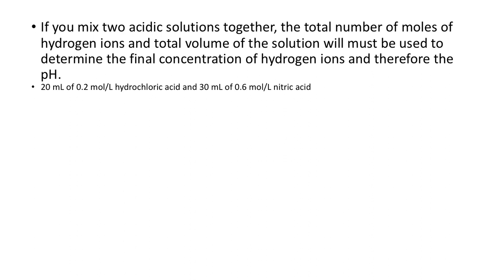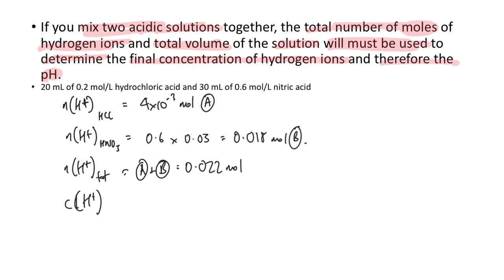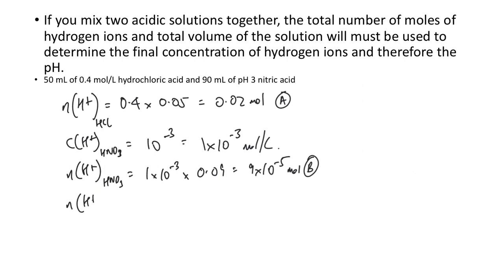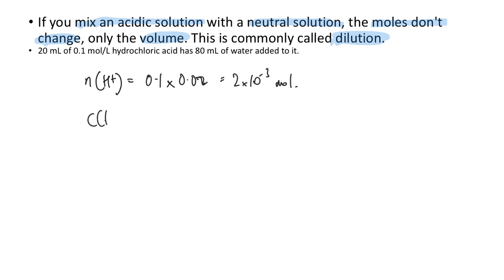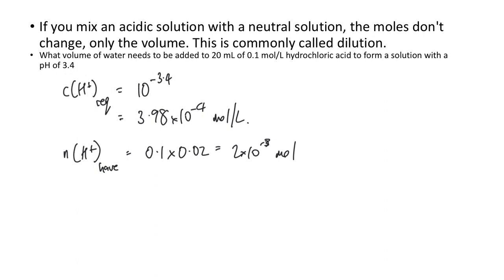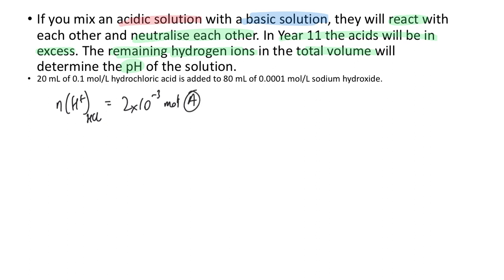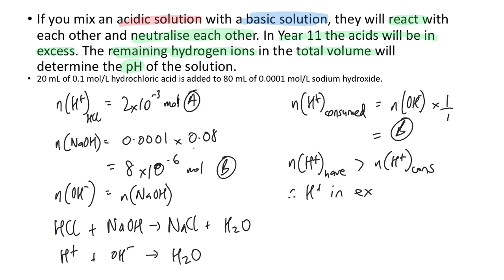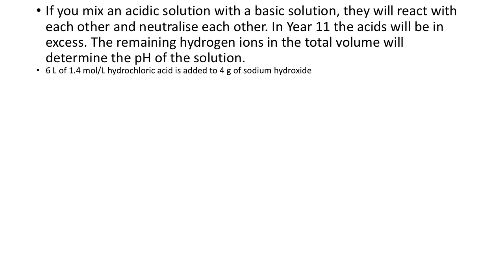AB08 - pH Calculations 2